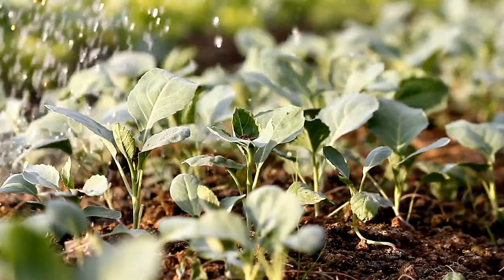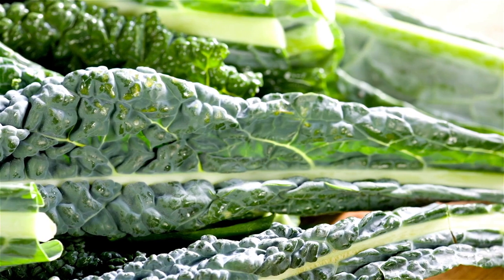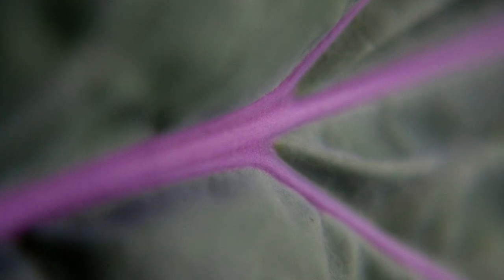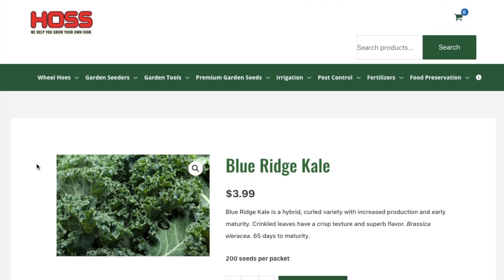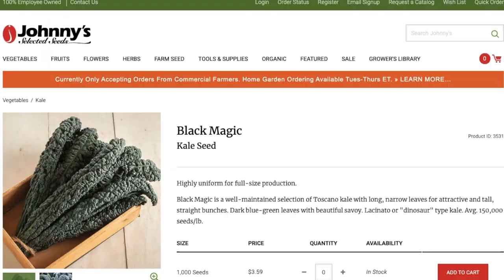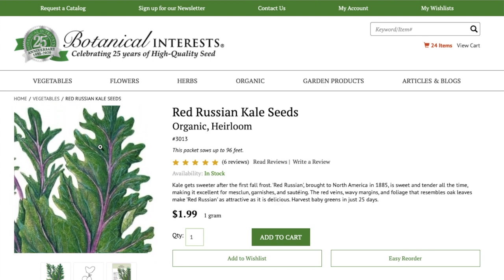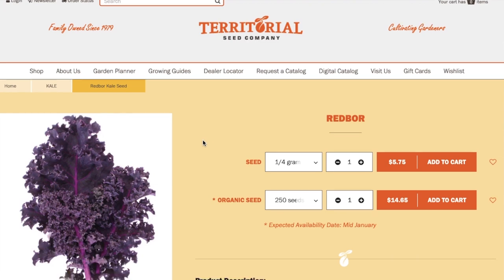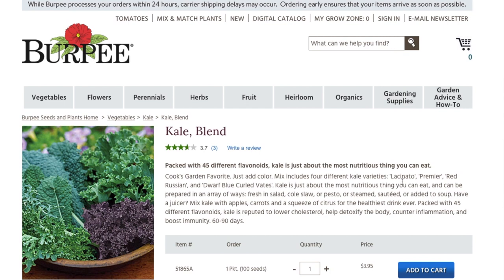3 common types of kale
Kale is a healthy and delicious green to grow! Here are 3 types of kale, including specific kale varieties, to grow in your garden this year (plus where to get the kale seeds from).